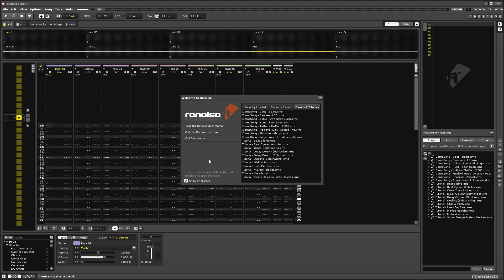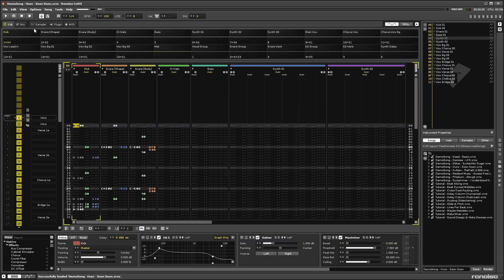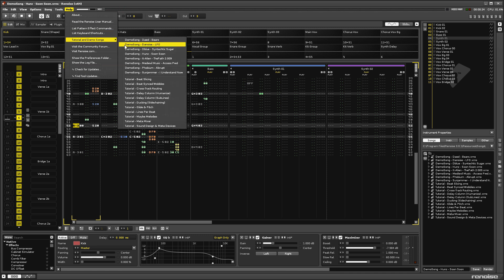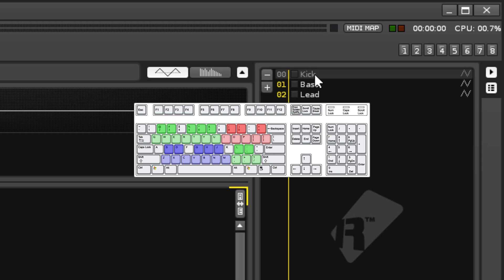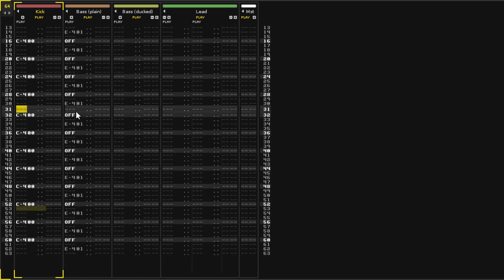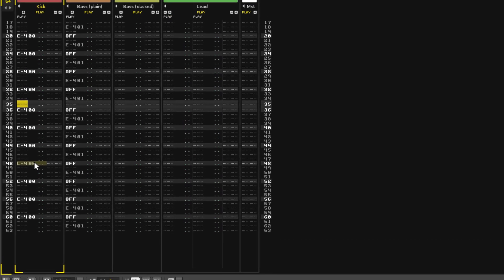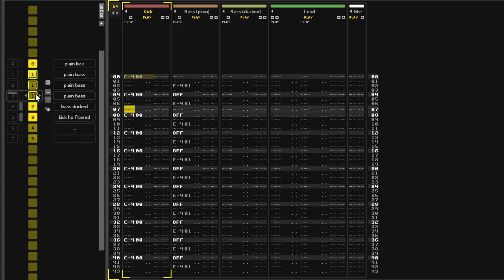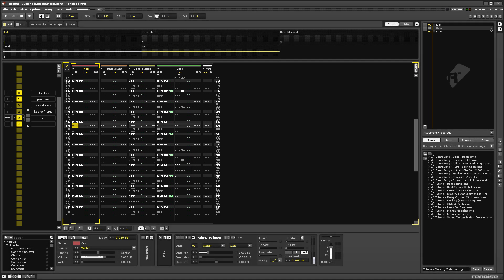Beginner's Tutorial Part 1 - Getting Started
An introduction to the basics of Renoise, demonstrated by example songs.

0:00 - Intro
0:19 - The Welcome Panel & Demo Songs
1:50 - The Instrument Selector
2:40 - The Pattern Editor
4:01 - The Pattern Sequencer
5:00 - Conclusion